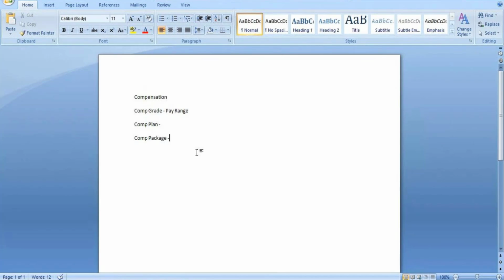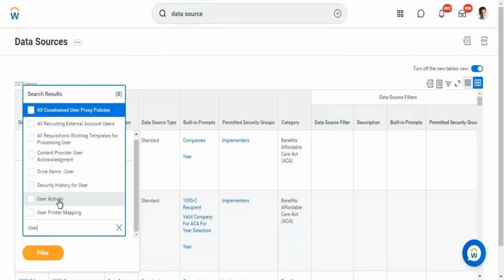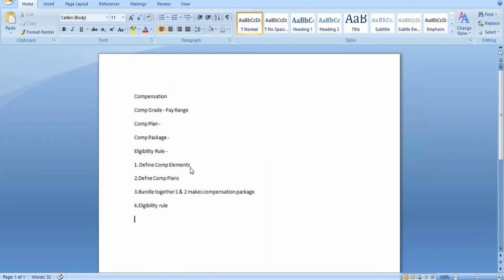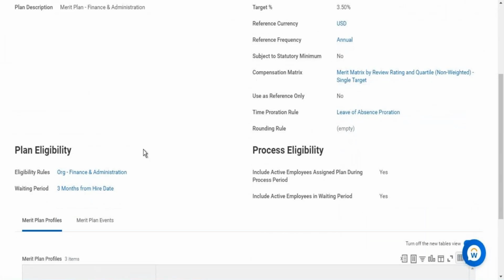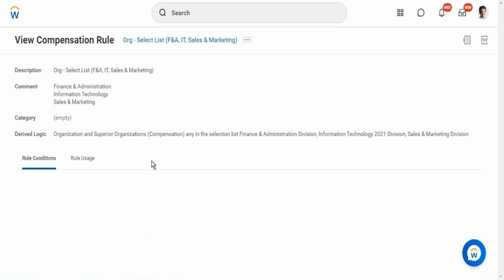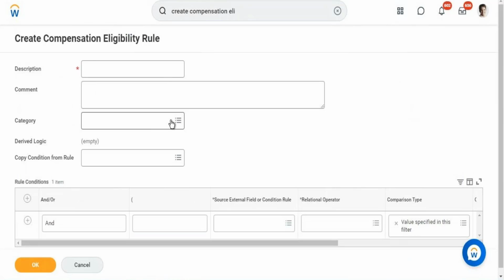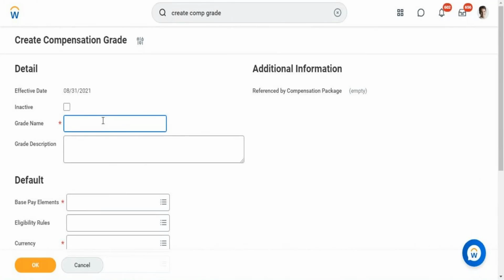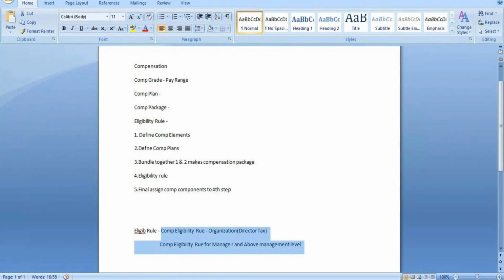Workday Advanced Compensation Training | Workday Advanced Compensation Tutorial